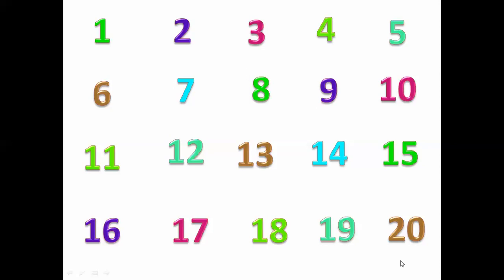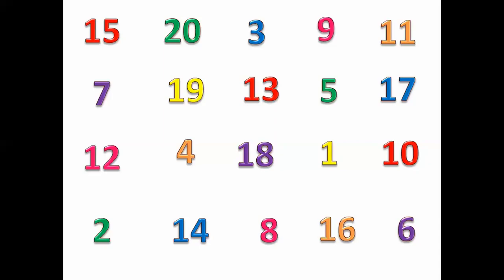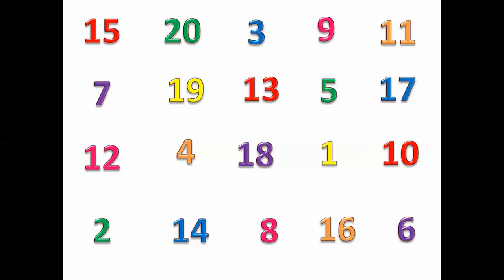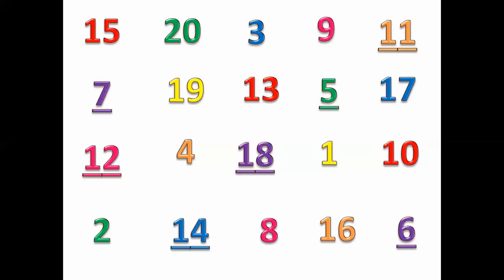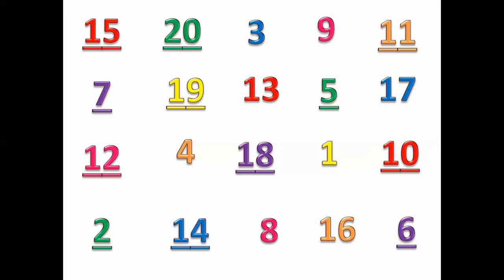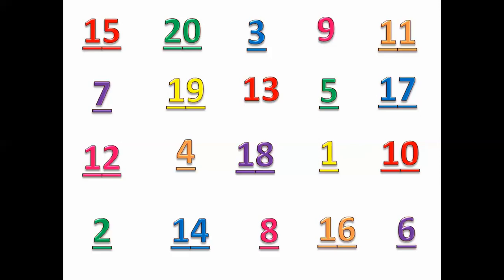Number Identification and Counting 1-20 (faster version)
Students can practice counting and identifying numbers 1-20.